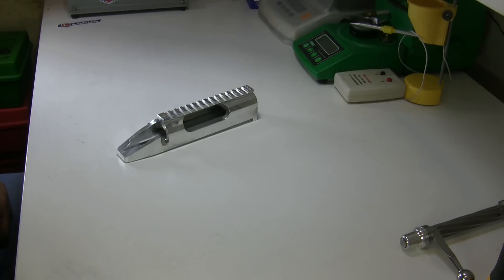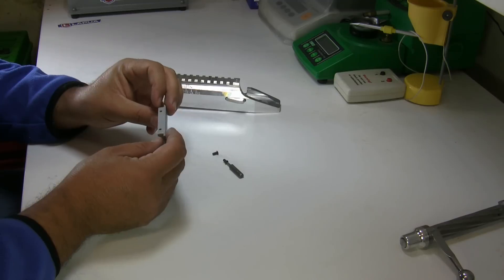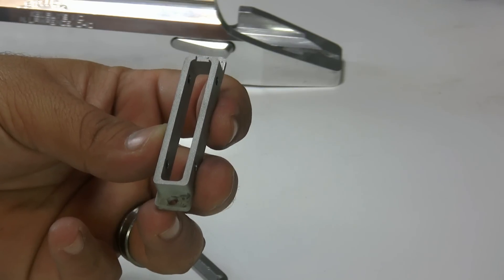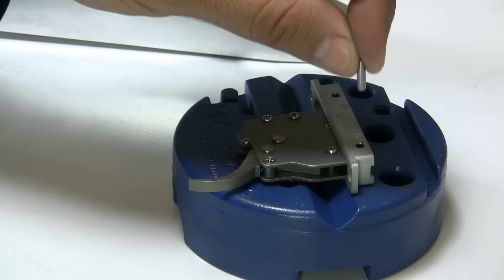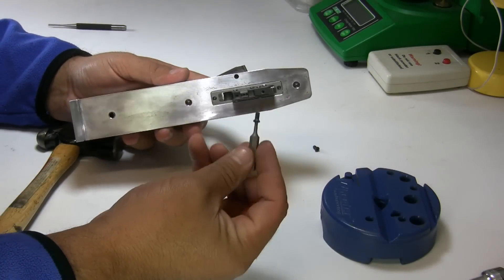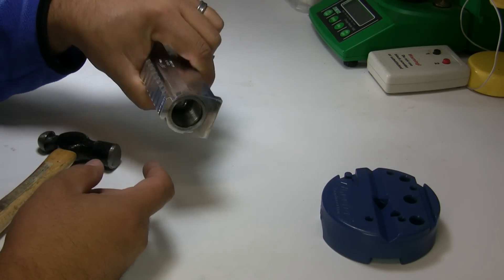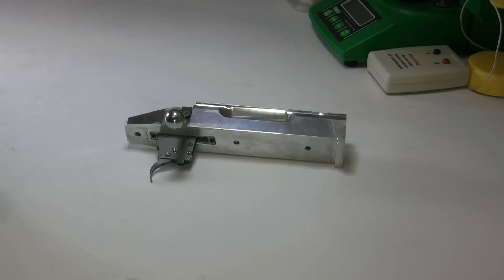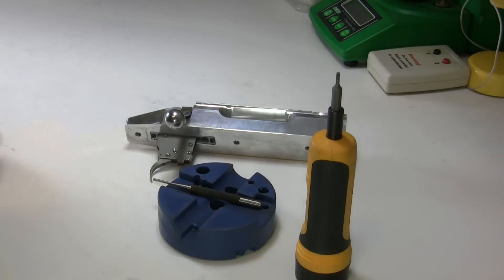How to install a Jewell BR trigger on an Kelbly F-Class Panda action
In this YouTube video I show the simple process of installing a Jewell BR trigger into a Kelbly F-Class Panda action.

Step one is to take the trigger hanger out of the action.
Step two is to orient the trigger hanger properly with the notch facing the back of the action.
Step three is to attach trigger to hanger using the two trigger pins.
Step four is to put trigger hanger back in the action and torquing the screws.

I also show the tools needed to do the job.  It's really a simple operation.  Make sure you do a function test before installing the action back in the rifle stock.